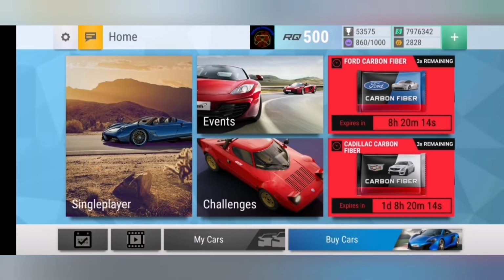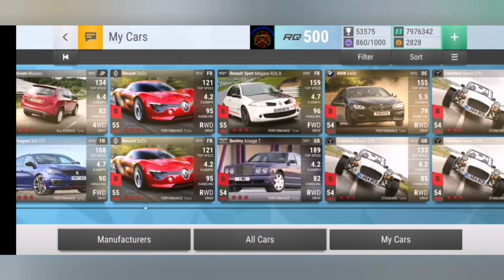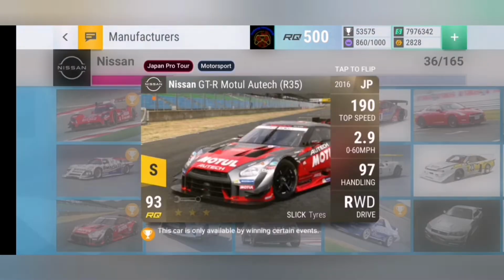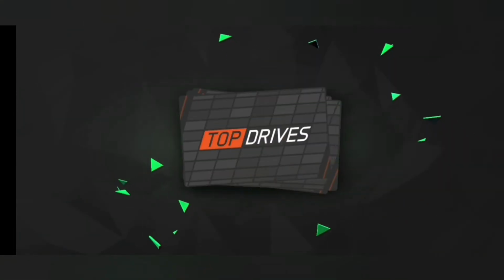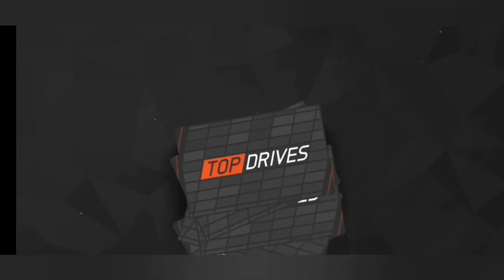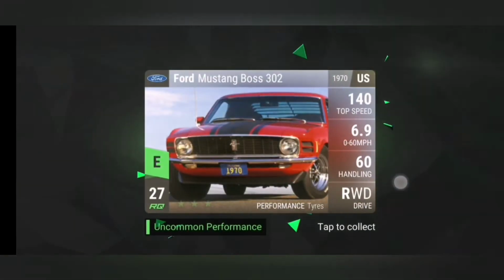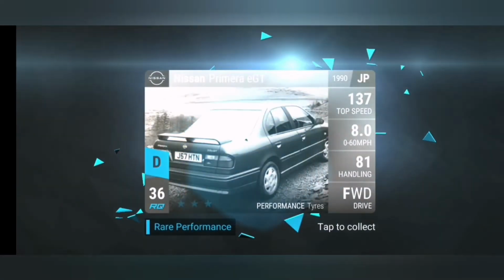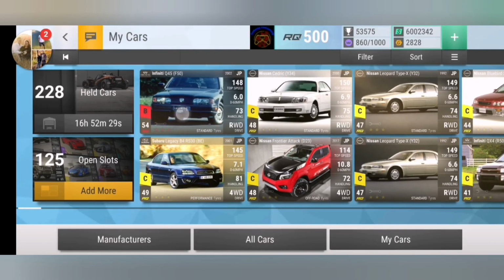TOP DRIVES - PL14 Has Dropped... And It's A Japanese Update!! Car Changes and Pack Openings!!!